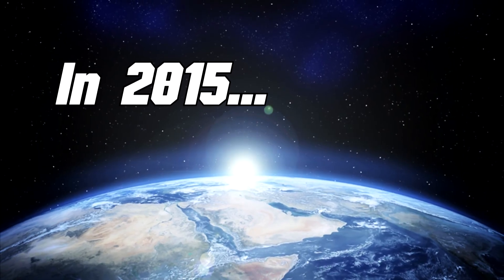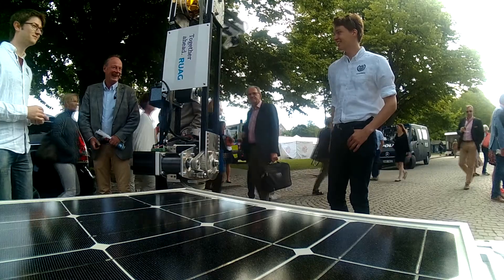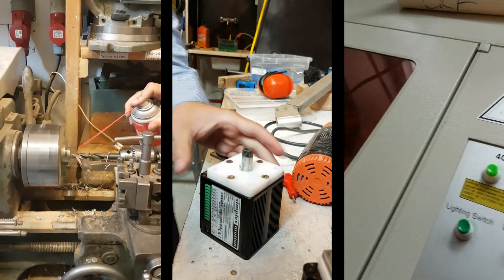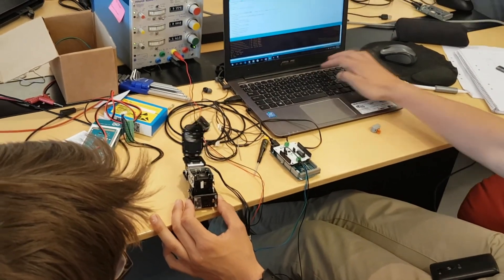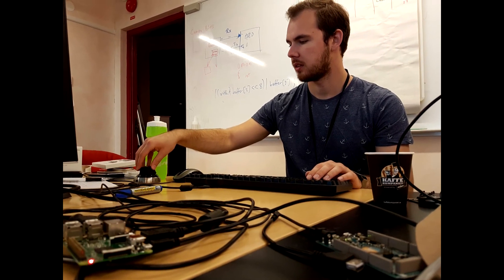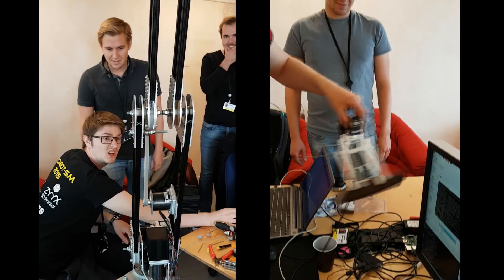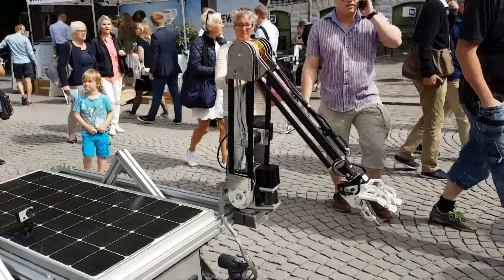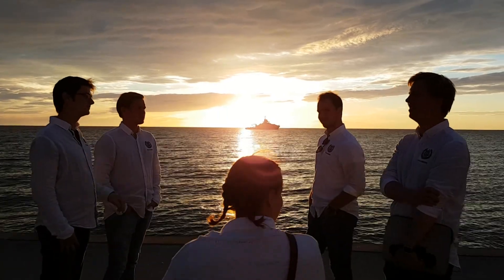Brains@RUAG: the best summer job in Gothenburg?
RUAG Space presenting BRUNO.

BRUNO was built as a part of the student challenge Brains@RUAG, in Gothenburg, Sweden.